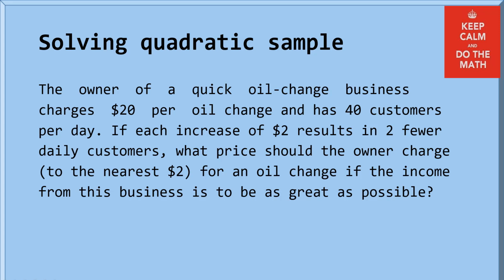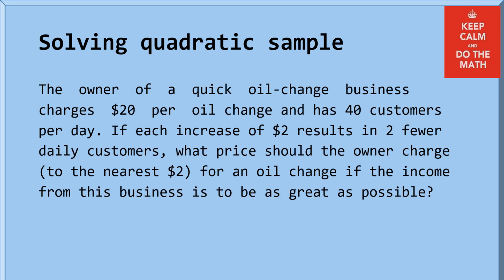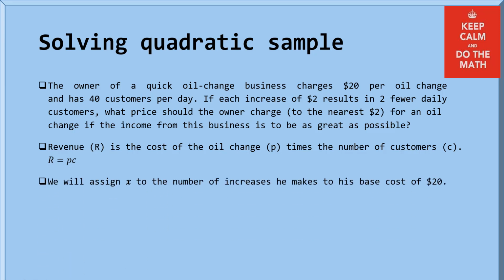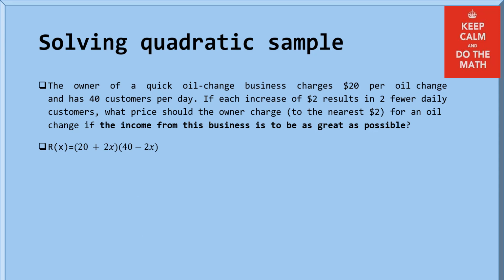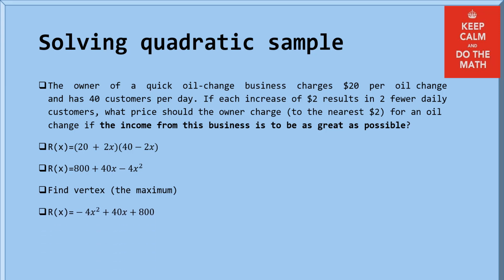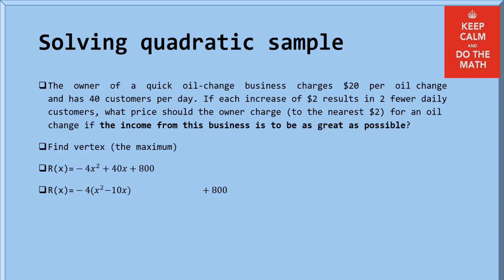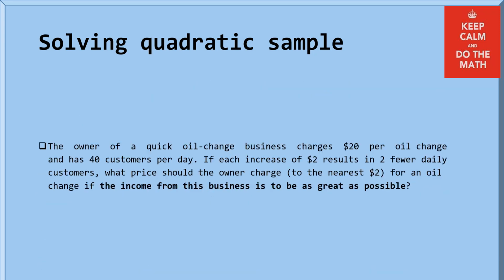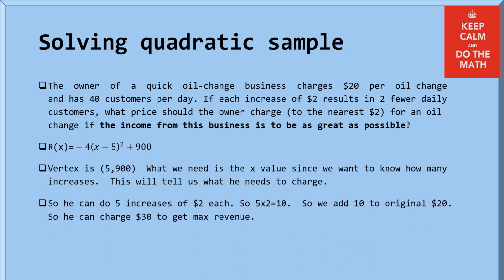Algebra Application of Vertex form of a quadratic